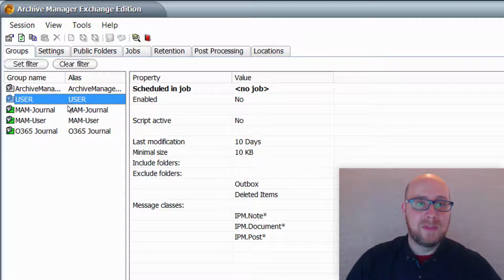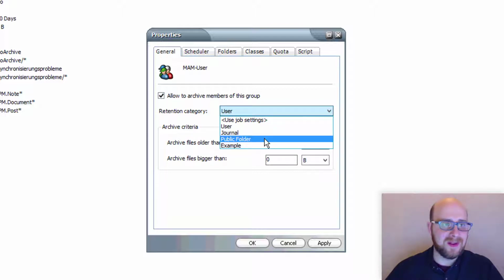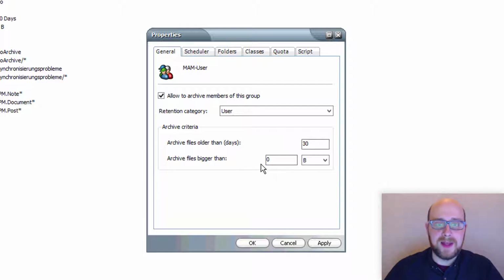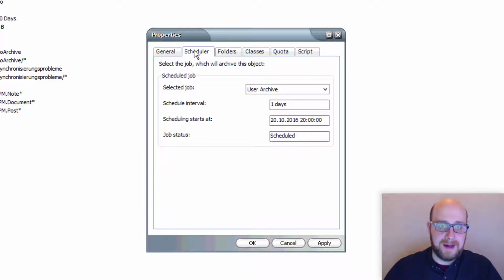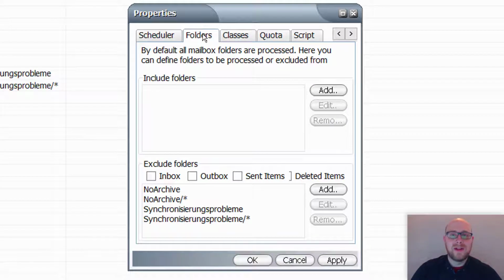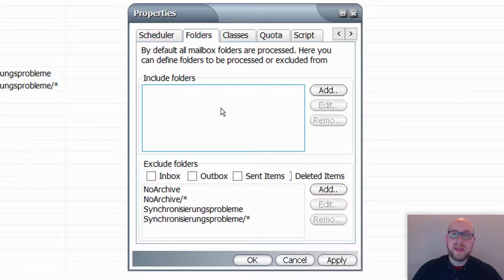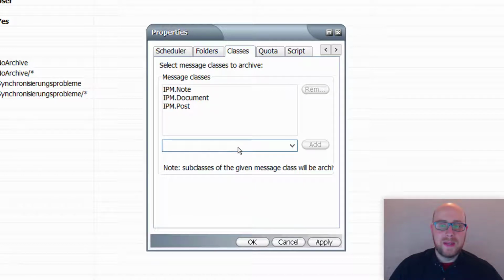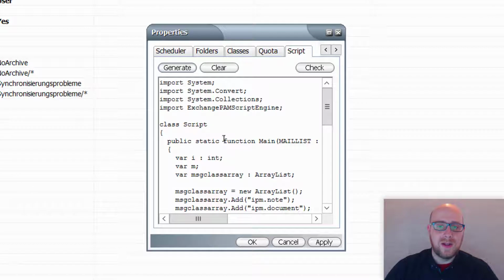Archive Manager Exchange Edition_ Configuring Archive Groups